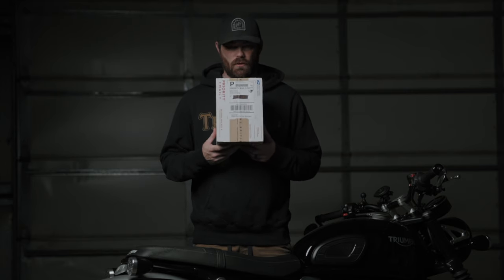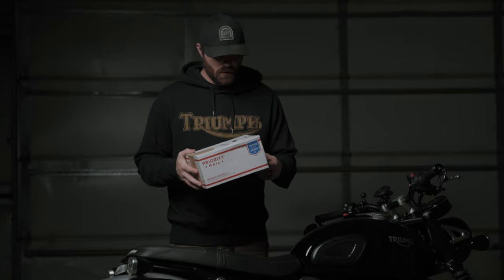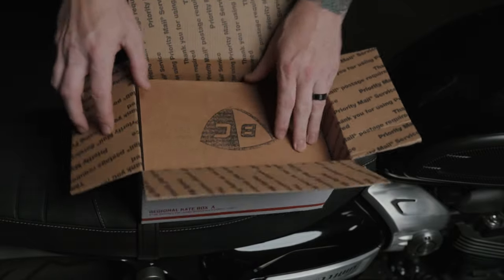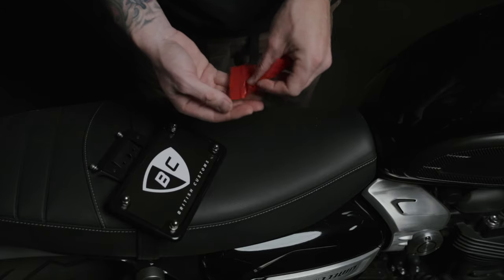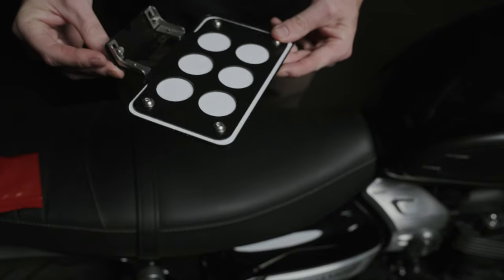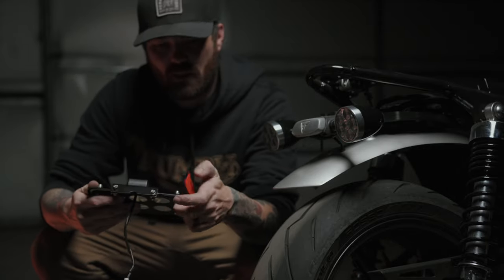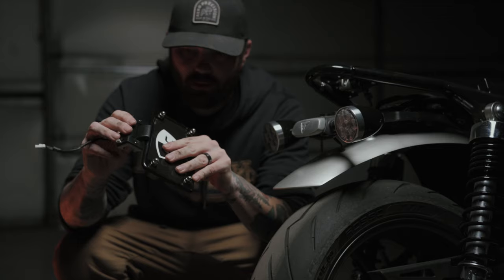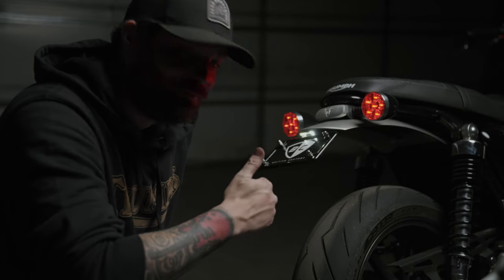British Customs Tail Tidy Unboxing // Triumph Speed Twin [4K]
Today we open up a box from British Customs containing a Tail Tidy for our 2020 Triumph Speed Twin and fumble our way through the install while some royalty free YouTube music plays. Our beard won’t stop tickling our lavaliere microphone and just like that, our bike is finished until paint!